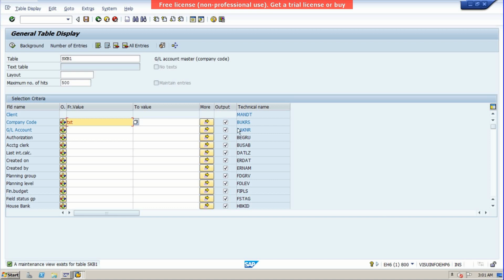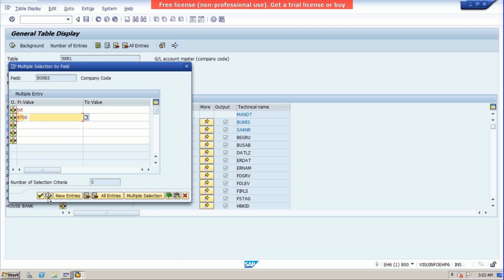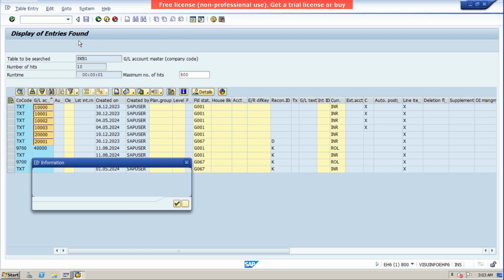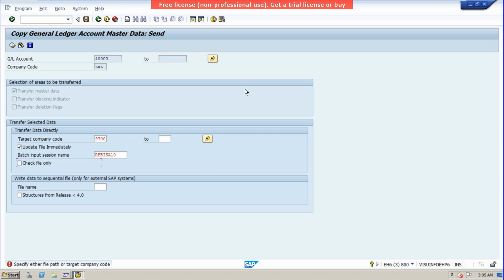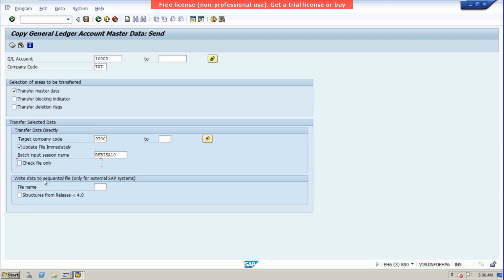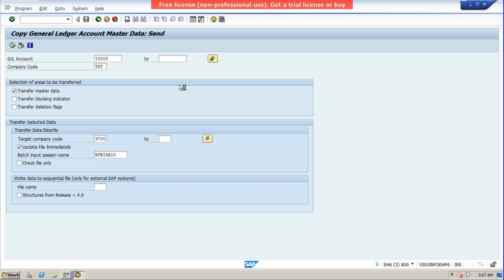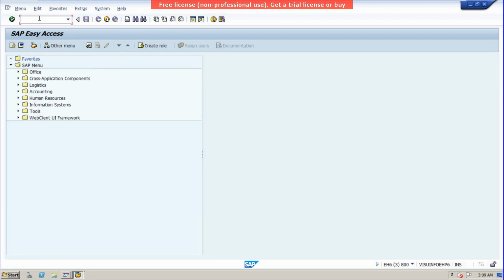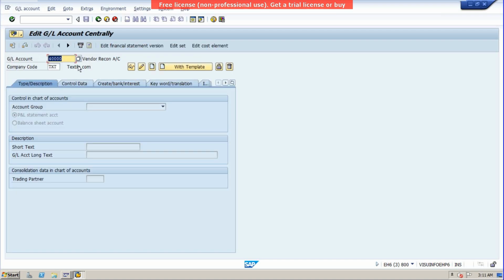Extending GL in different company codes in bulk in SAP FICO |(Video 157) | SAP FICO Course